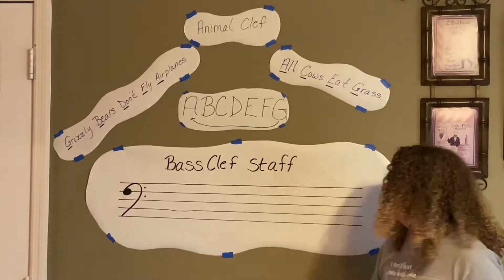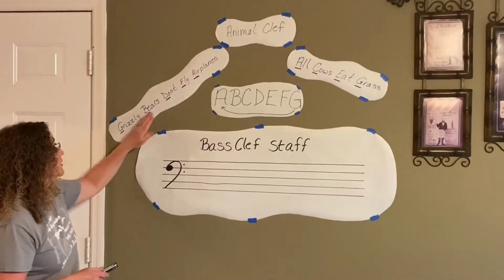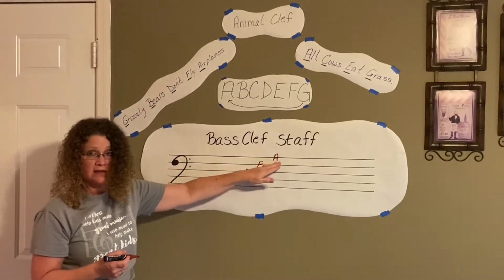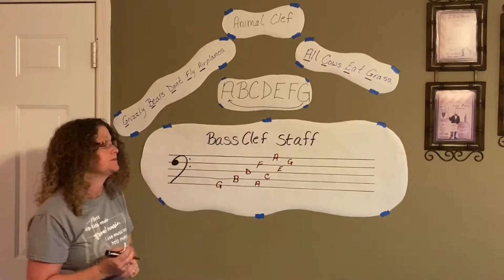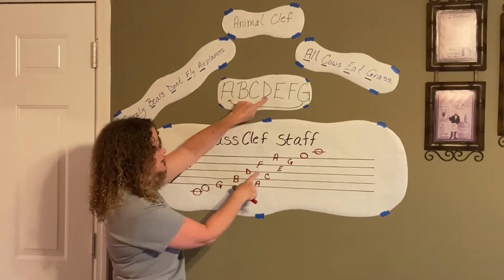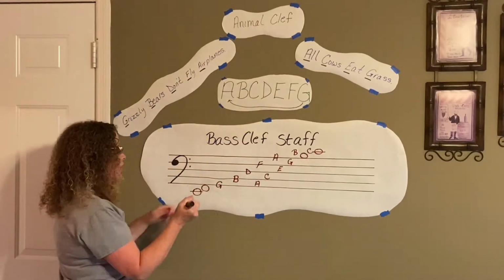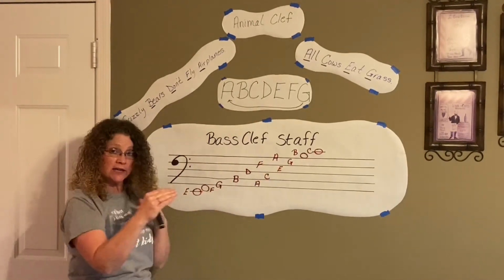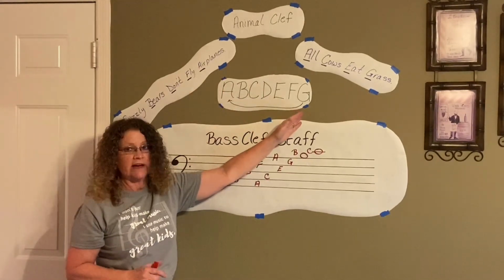Bass Clef Pitches